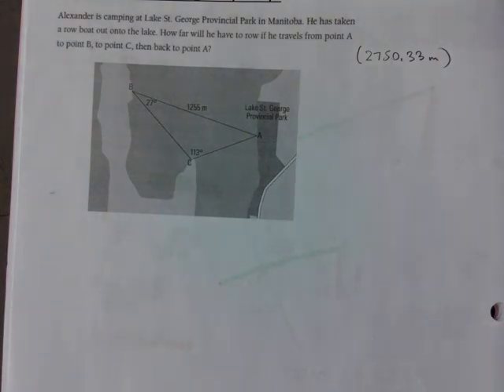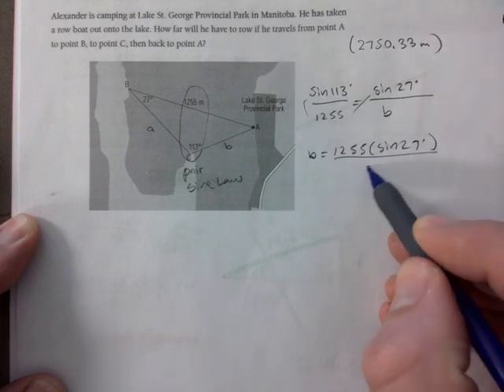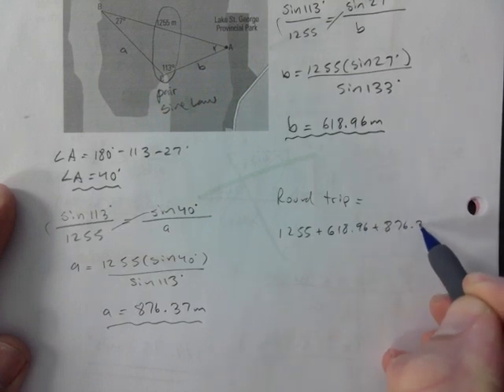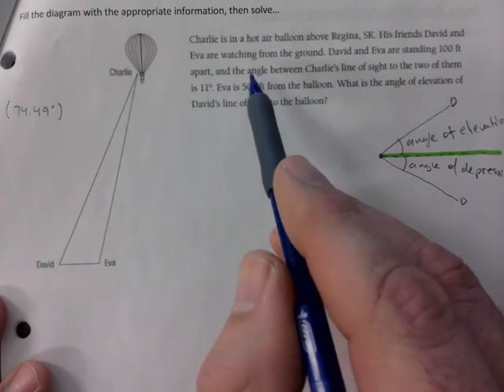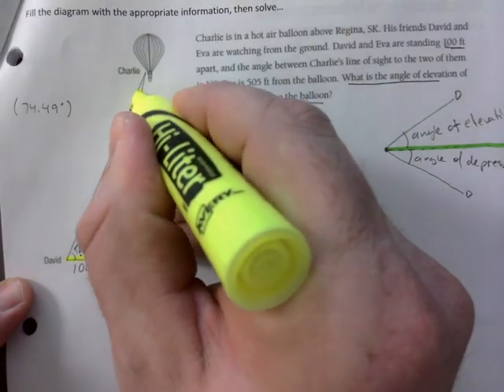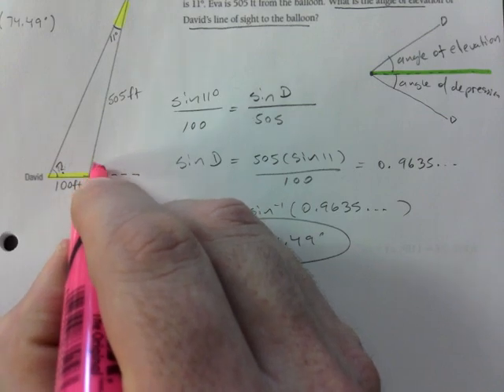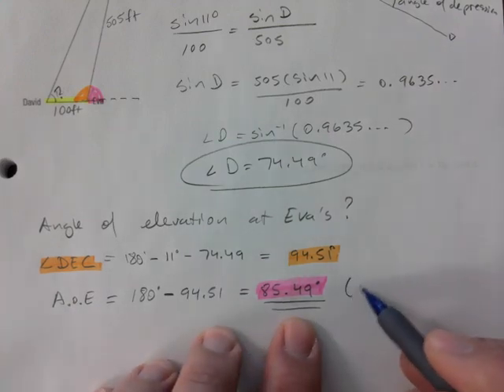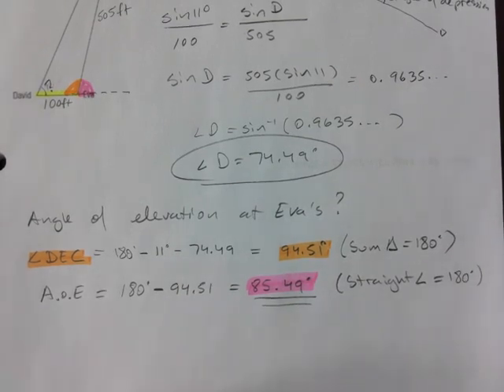APMR3S 02 SINE LAW PROBLEMS